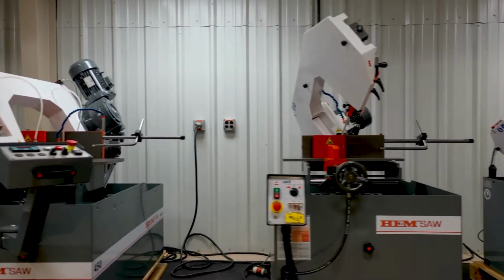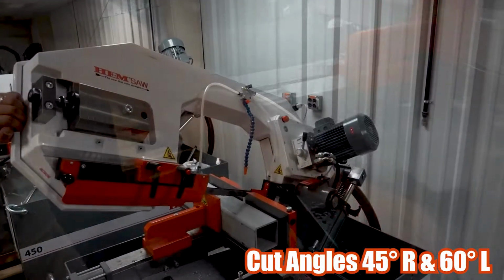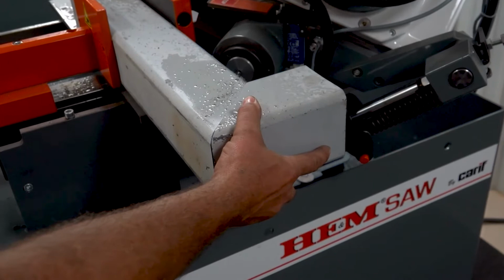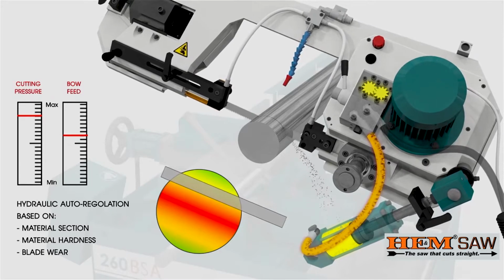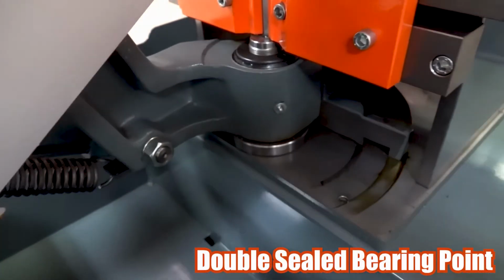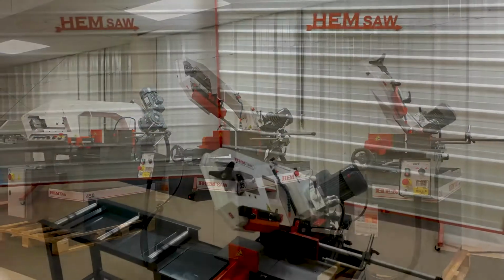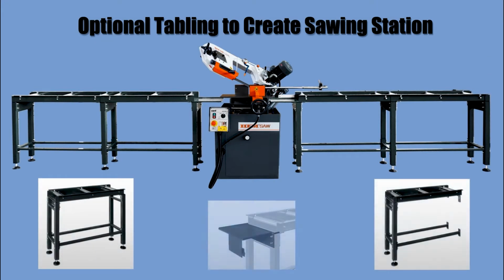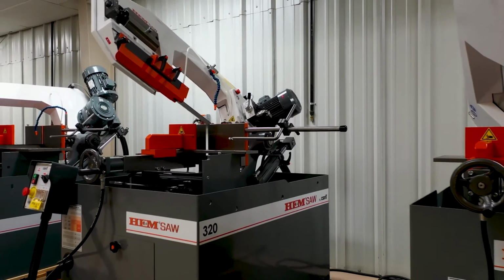HE&M Saw Horizontal Double-Miter Series – Precision Angle Cutting for Structural Fabrication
The HE&M Saw Horizontal Pivot Double-Miter Series is purpose-built for precision angle cutting in steel fabrication, manufacturing, and structural applications. Designed to miter both left and right without repositioning the material, this series maximizes accuracy and efficiency — especially in high-output environments that demand flexibility in cut geometry.

With a rigid frame, precision miter indexing, and full hydraulic operation, these saws are ideal for applications such as stair rail fabrication, pipe frames, and structural tubing where compound angles and tight tolerances matter.

Models in the Double Miter Series feature variable-speed blade drives, easy-to-read angle scales, and robust vising systems for repeatable, clean cuts across a wide range of materials. Backed by over 60 years of cutting innovation, these saws are trusted by professionals who value performance, versatility, and reliability.

Whether you're cutting angles for complex assemblies or improving your shop's layout efficiency, the HE&M Double Miter Series provides the control and confidence needed to meet demanding specs with ease.